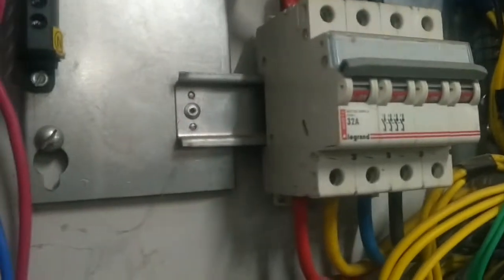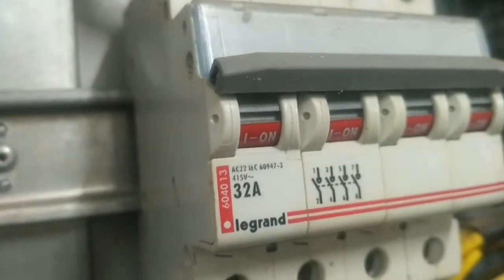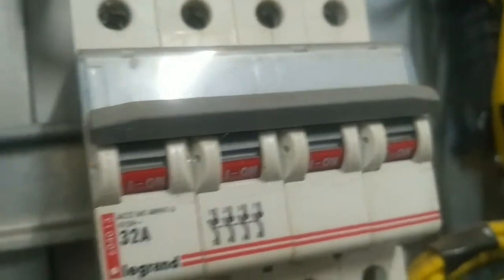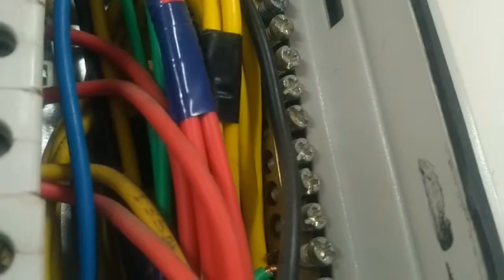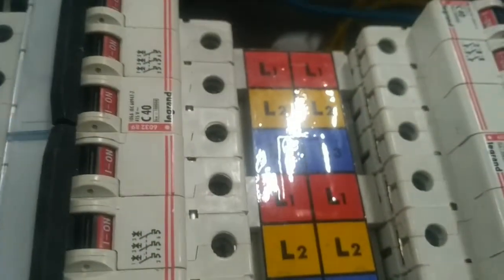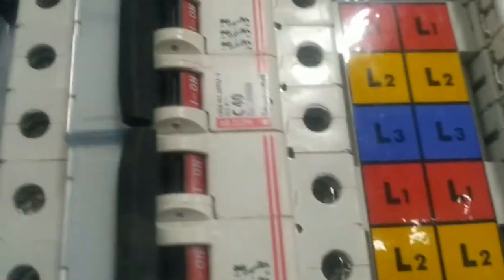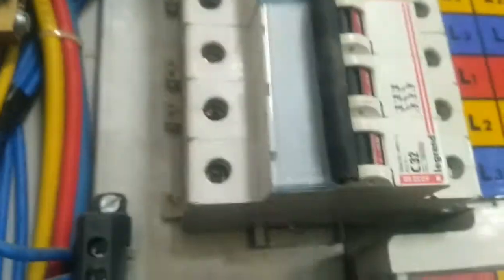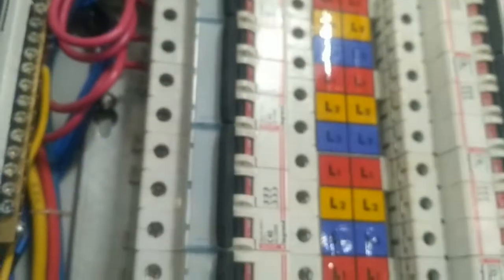Three phase distribution board wiring tamil